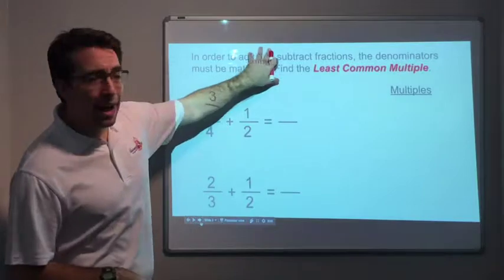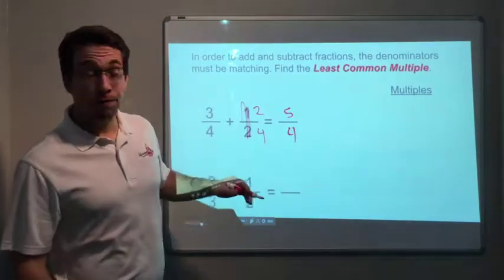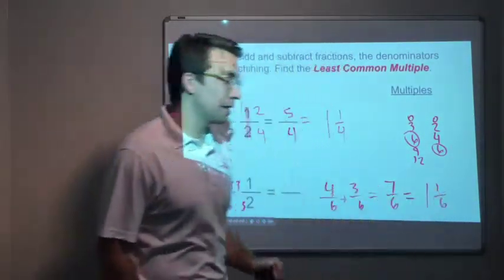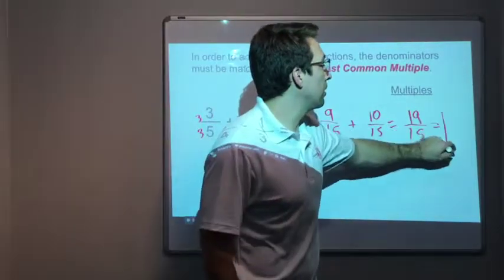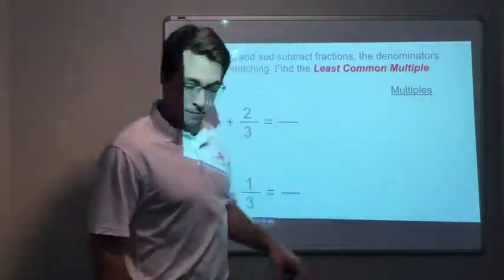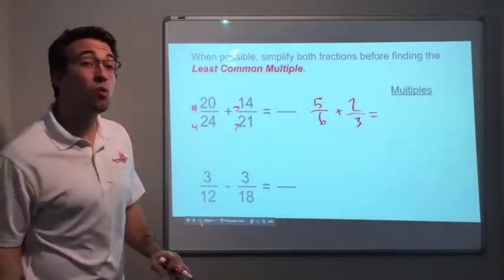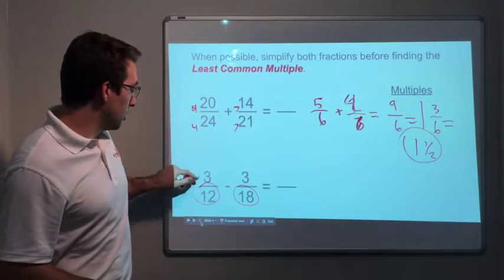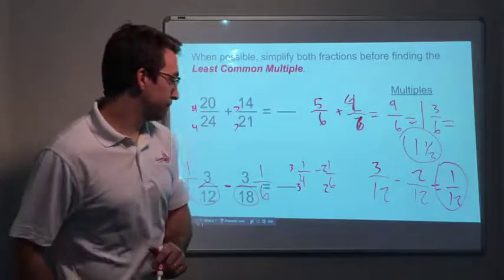Fractions - Finding a Common Denominator 2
Learn how to find a common denominator between two different fractions.